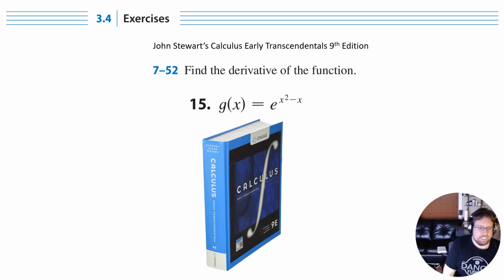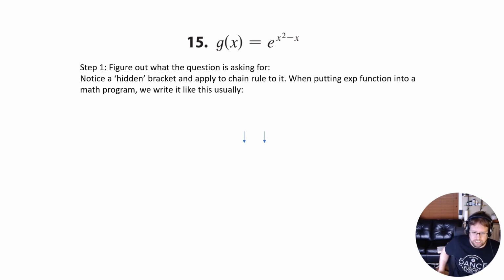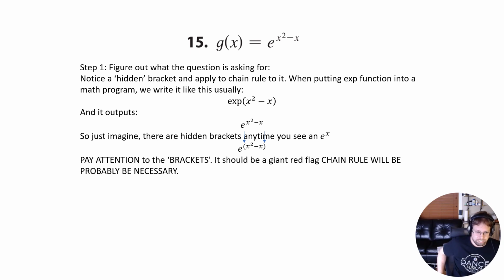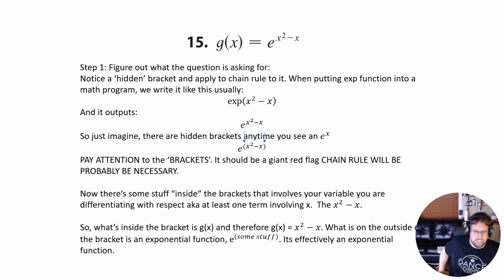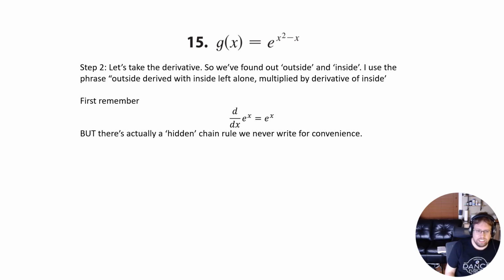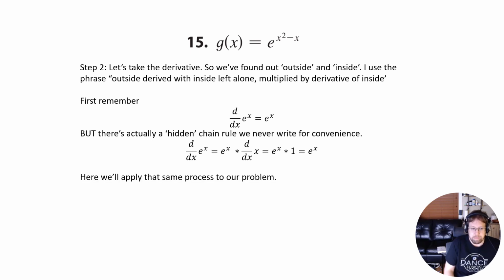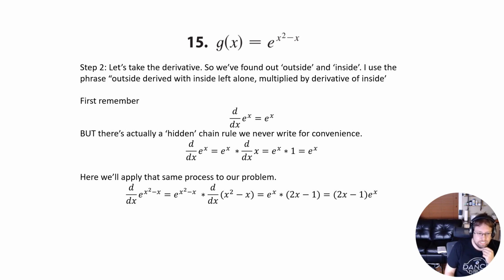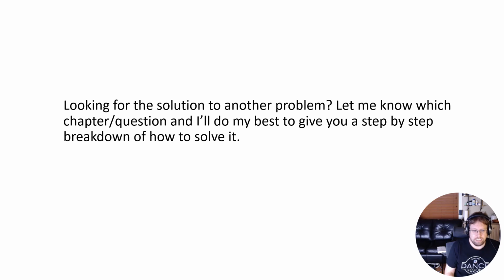James Stewart's Calculus Section 3.4 Q15